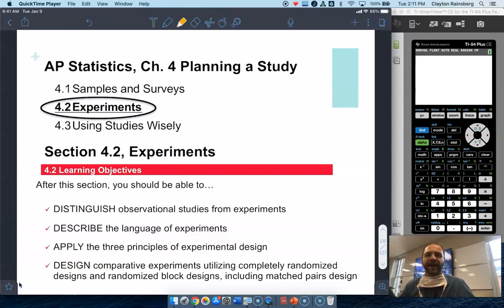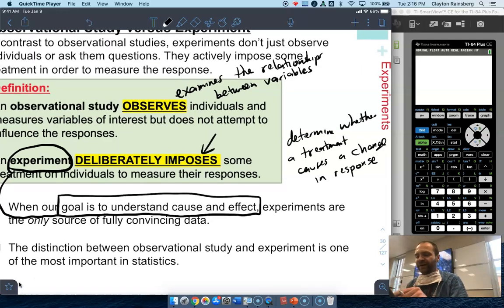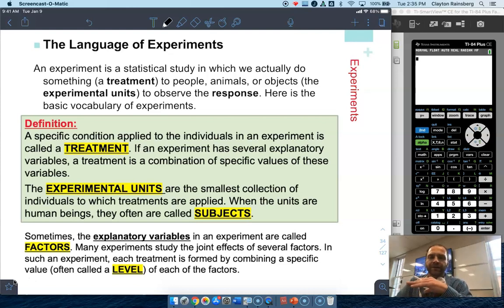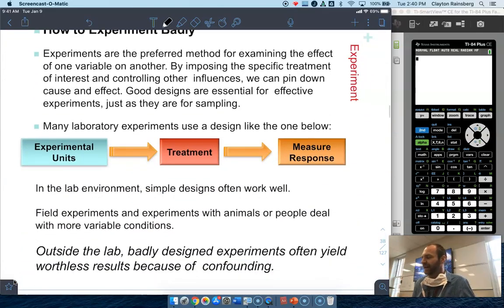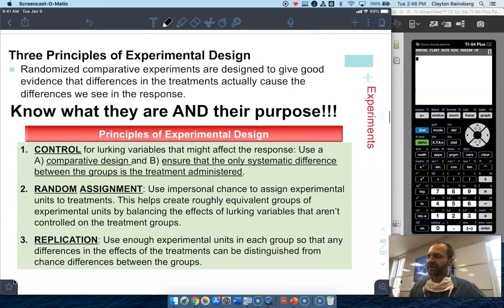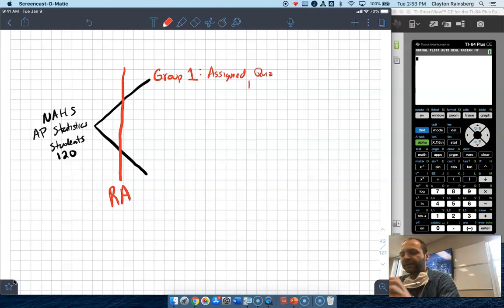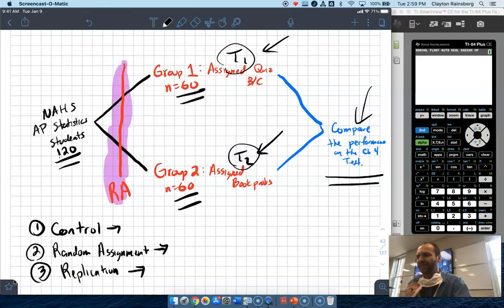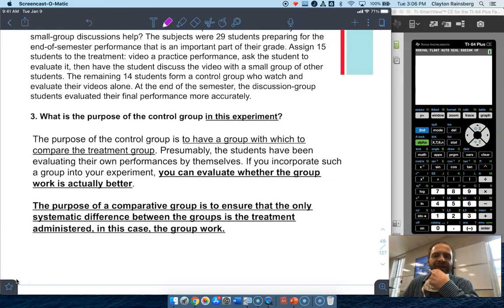AP Stats - Lesson 4.2 (Parts a & b)